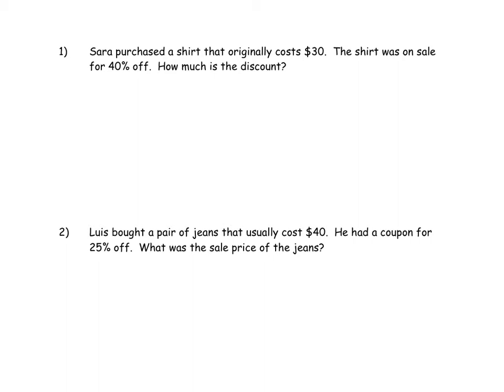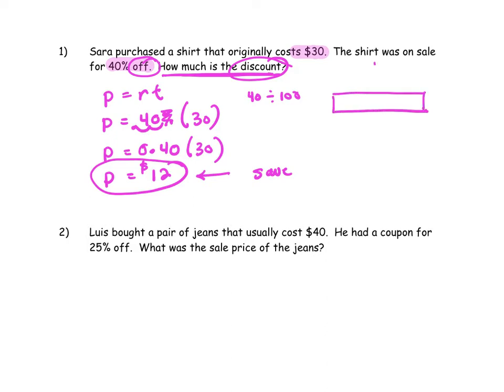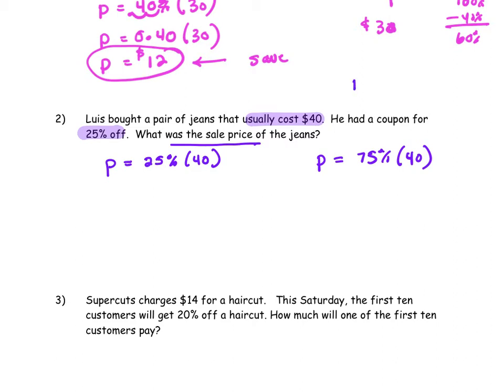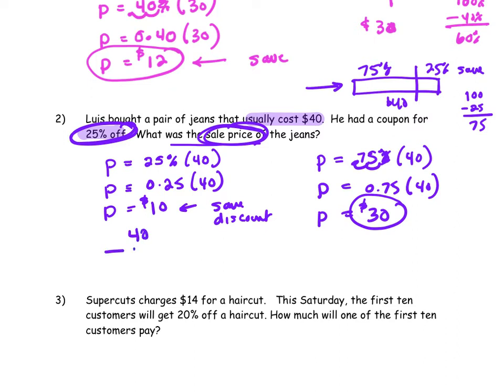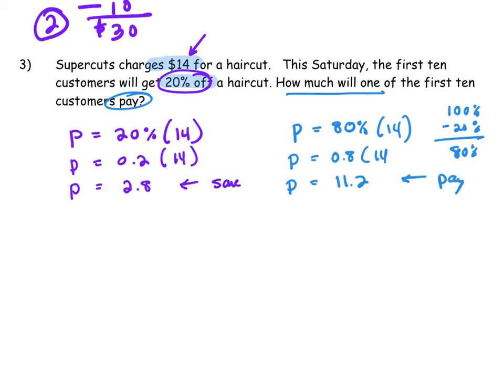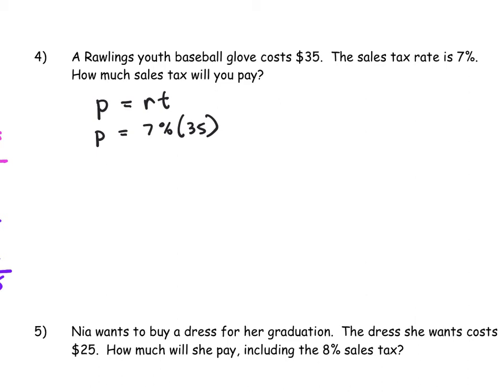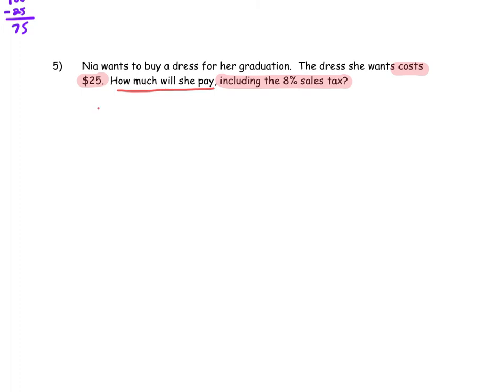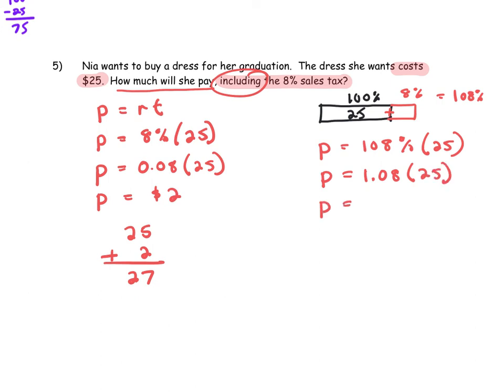CFA Review - Discount and Tax